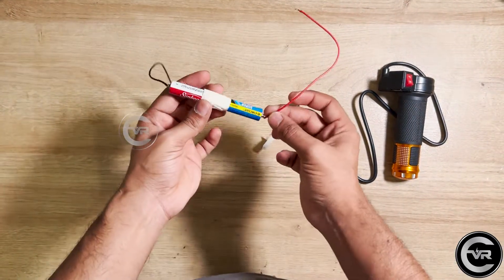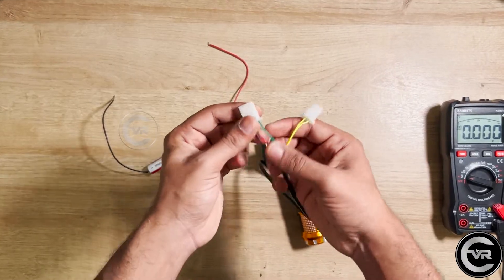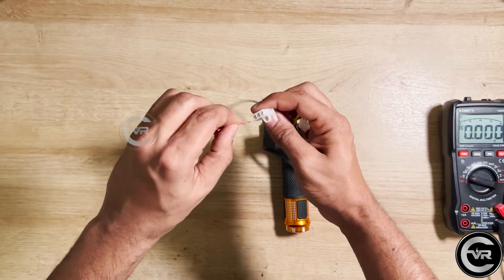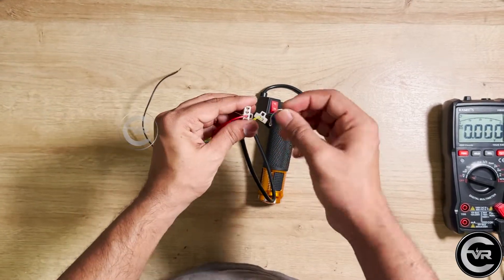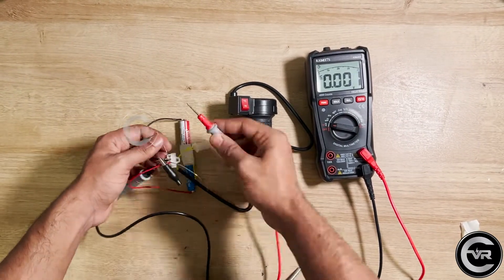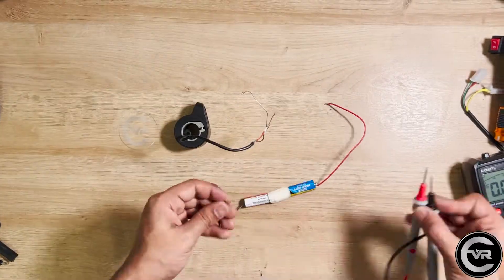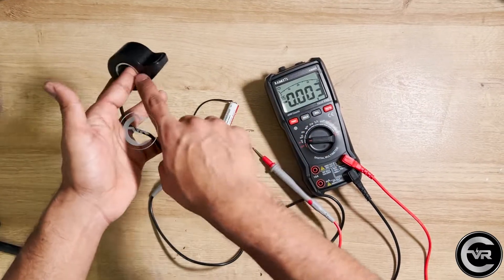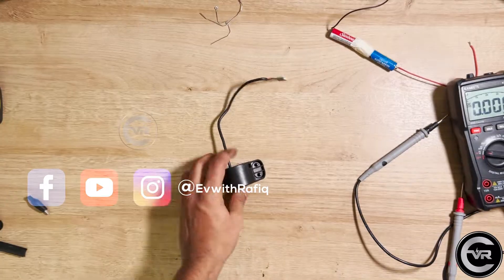How to check an E-bike Throttle with Multimeter | Quick E-bike Throttle check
Here I will be uploading videos consistently on topics related to electric vehicles. This includes • Theory classes • DIY videos (which will help u make your own electric vehicle) • Practical videos (where we will be working on different electric vehicle projects) • Software tutorials (software like Eagle, MATLAB, Ansys, etc.) •VLOG's • Podcasts (With the expertise in this field).